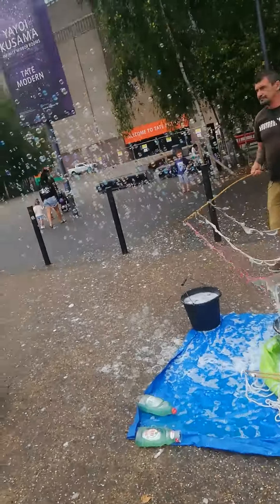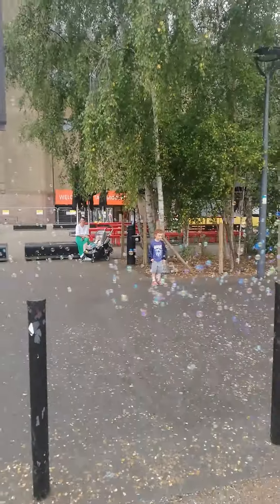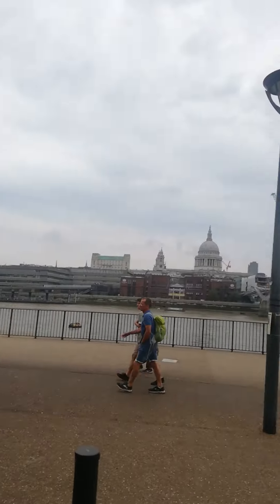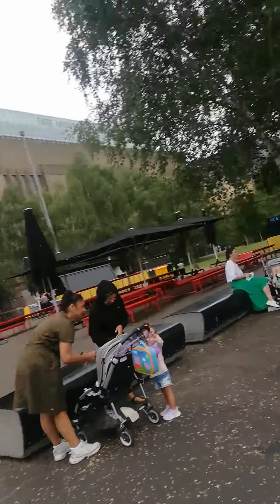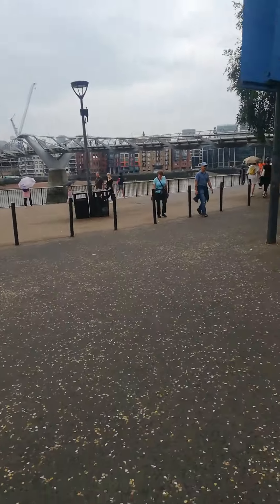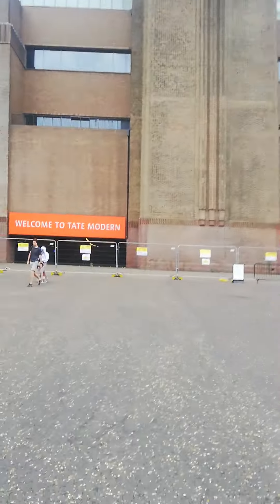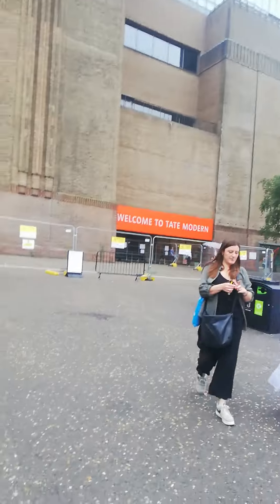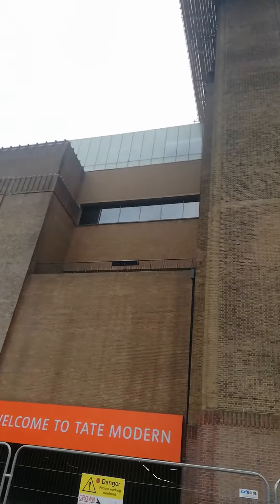Bank side Tate modern outer view London 🇬🇧 Uk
🌏ATUL✈️ EXPLORATION🚢 OF WORLD 🗺️"🌍 ATUL 🚕EXPLORATION COUNTRYSIDE UK🌎" @TRAVEL 🚅TOUR ,🎄✨WEATHER, 👨‍👩‍👧‍👧PEOPLE,🍕FOOD ,💟🛕CULTURE,🏛ARCHITECTURE,🛰TECHNOLOGY,🔃ACCESS ETC 💥INFORMATION.
About